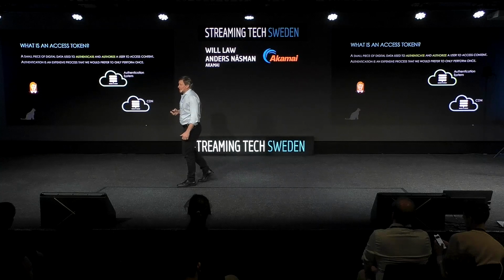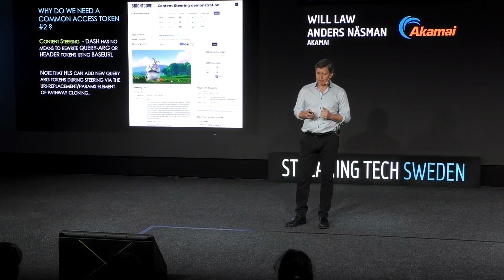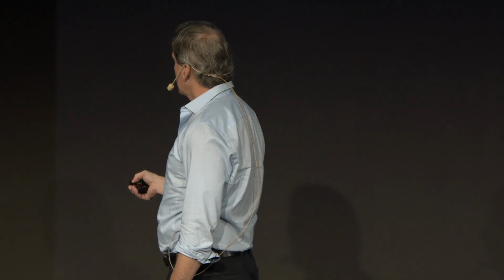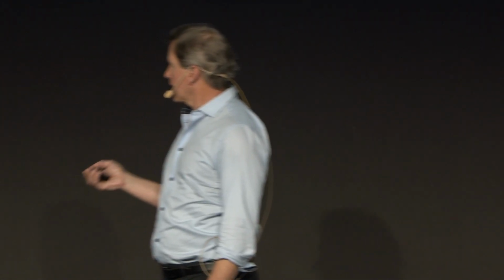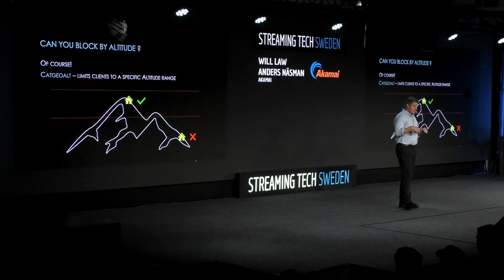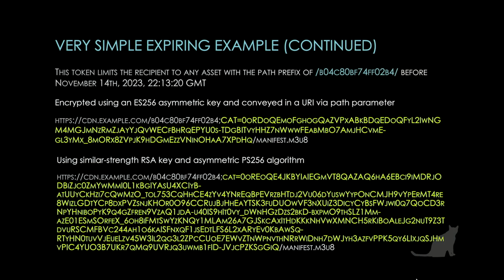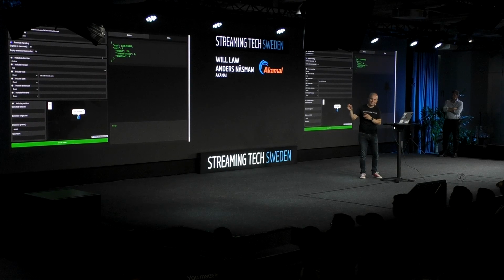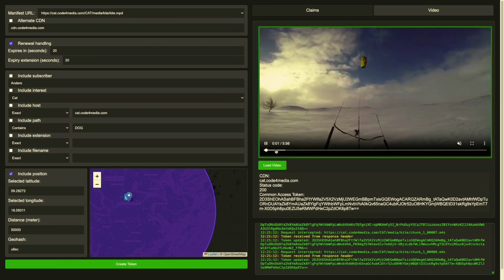STSWE24 | The Secret Lives of CATs: Decoding Common Access Tokens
The Common Access Token specification was released by the CTA this month, aimed at resolving the long-standing problem of achieving interoperable content protection in a multi-CDN world. How does this new specification help content distributors protect their media across multiple CDNs? This talk reveals the inner workings of CATs, including their encoding, transmission and renewal. We will explore via demonstration the features of CAT-based token protection including enforcing claims around issuer, audience, expiration, network IP, geo-location, time, URL and others. Is catnip a thing? Join us to find out!

Presenters: Will Law and Anders Näsman / Akamai